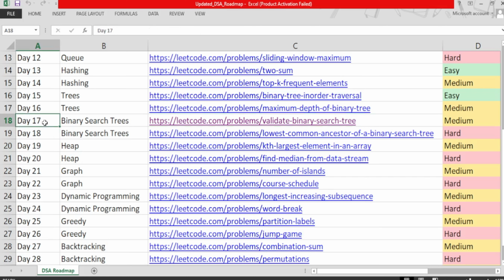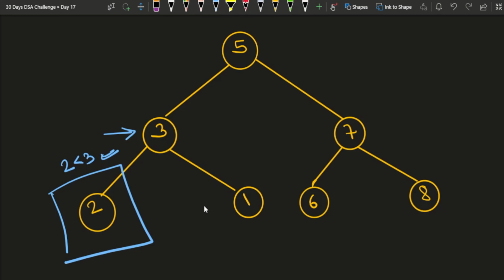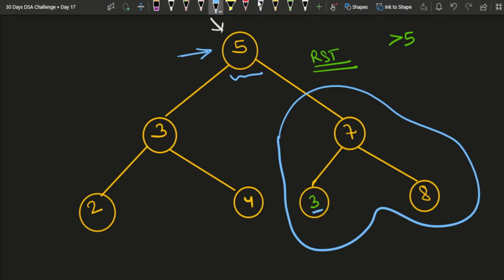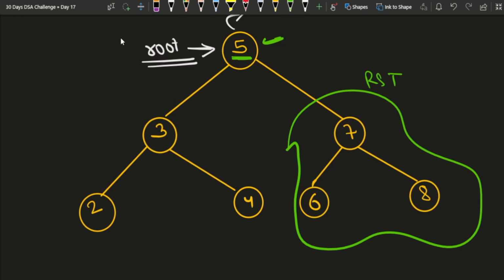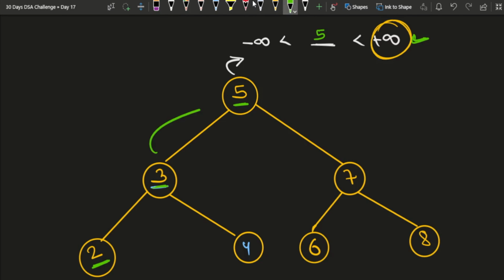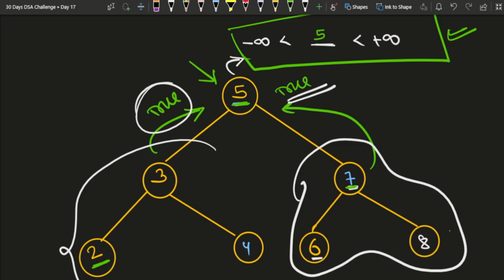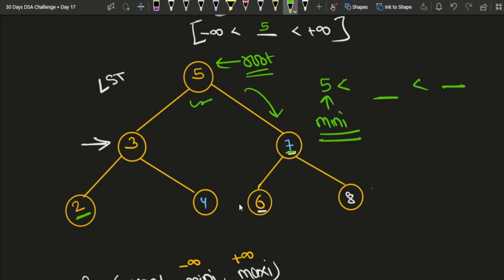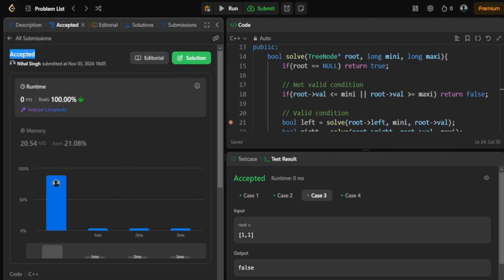Validate Binary Search Tree | LeetCode 98 | BST Validation | Day 17 of 30 Days DSA Challenge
Validate Binary Search Tree | LeetCode 98 | BST Validation | Day 17 of 30-Day DSA Challenge | Canzova

🛠 What's Covered in This Video:

1. Clear explanation of the Validate Binary Search Tree problem statement.
2. Step-by-step breakdown of the intuition behind solving the problem.
3. Detailed discussion on the approach and logic required for validation.
4. Comprehensive dry run to understand the solution flow.
5. Explanation of the pseudocode to help translate logic into code.

⏱ Timelines for This Video:

00:00 - Intro
00:30 - Problem Statement
01:12 - What is a Binary Search Tree (BST)?
06:58 - Intuition Behind the Problem
12:45 - Approach 1
15:44 - Approach 2: Intuition
18:30 - Approach 2: Dry Run
34:20 - Approach 2: Pseudocode
41:40 - Leetcode Solution Implementation